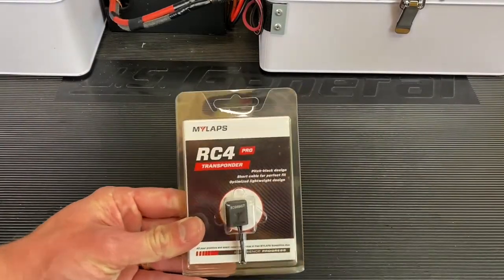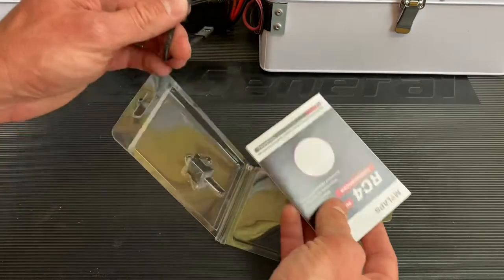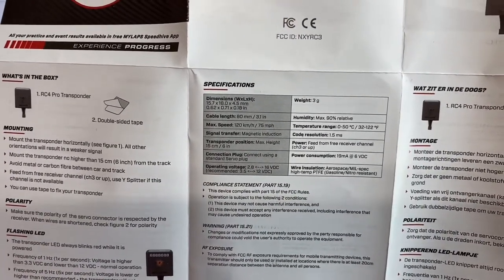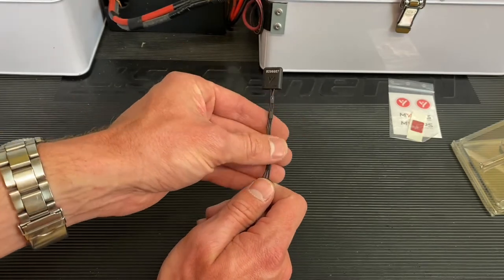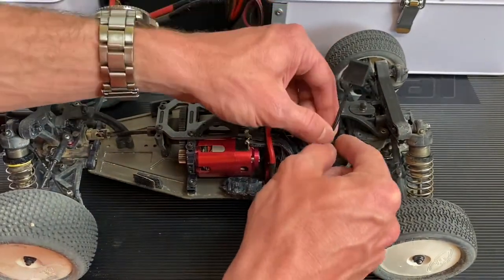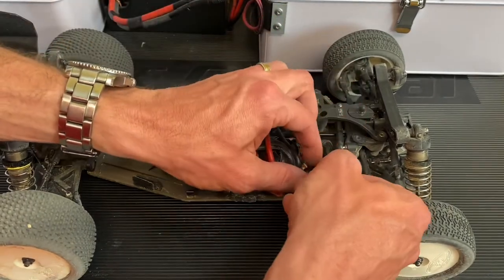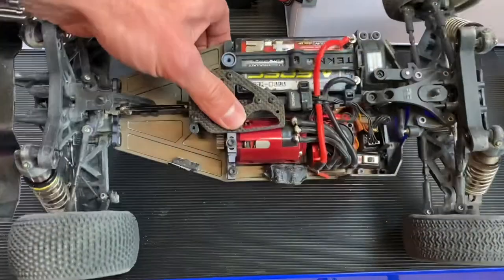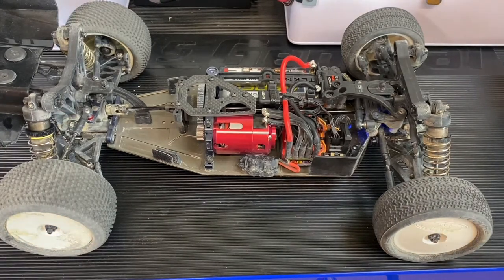MYLAPS RC4 Pro Transponder Review!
Taking a look at the RC4 Pro from MyLaps!